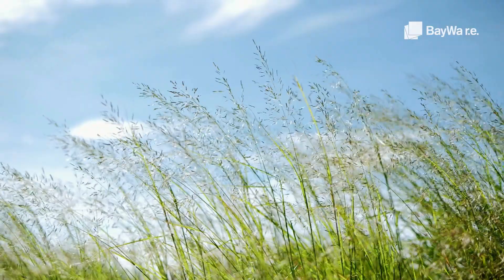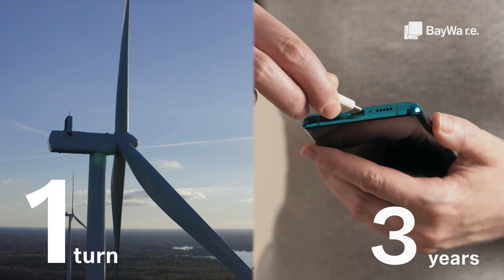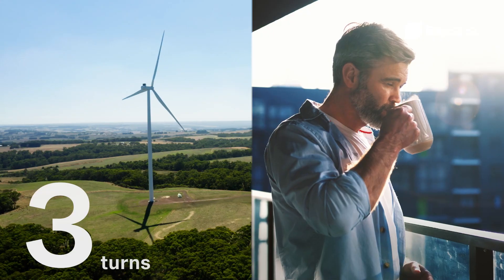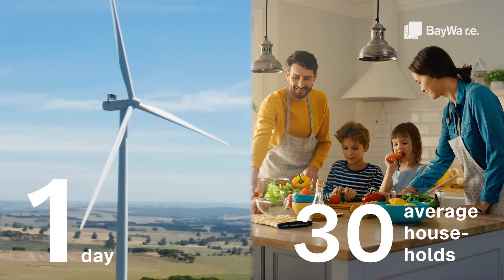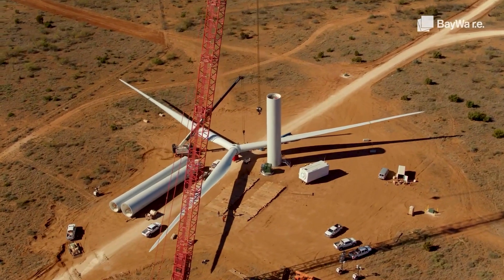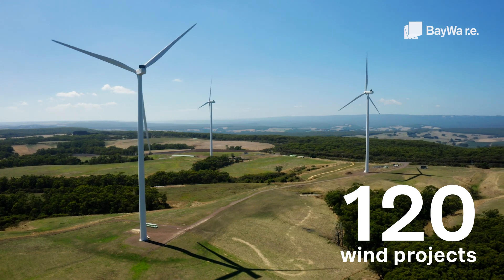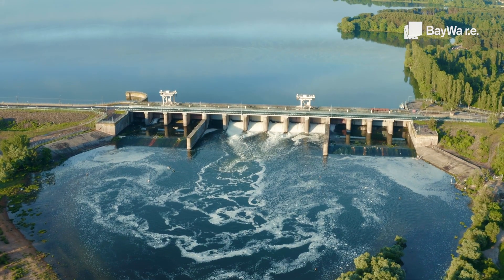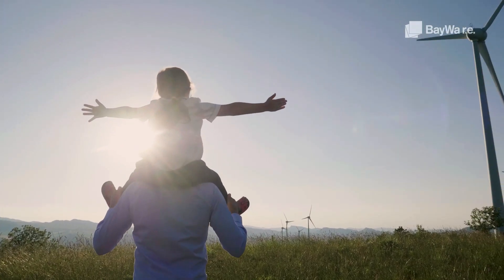Global Wind Day 2022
Global Wind Day is a time to celebrate the wonder that is windenergy. We believe wind is a truly transformative technology that is changing the world for the better and will continue to do so in years to come.

With this year’s video we take you on a journey to discover which contribution wind energy can make to our everyday lives. It’s amazing to see what impact just one turnaround of a windturbine can have.